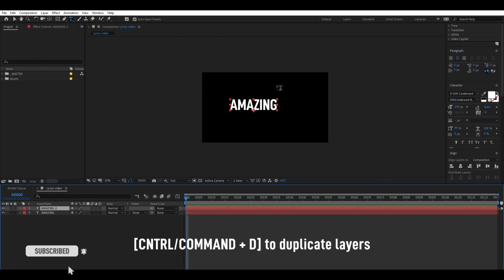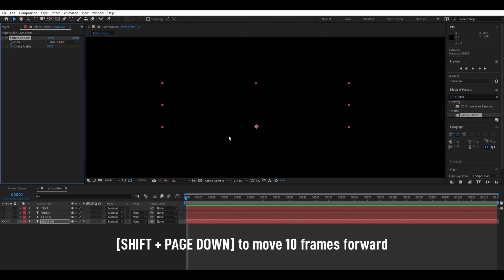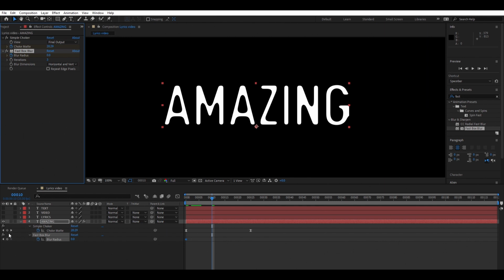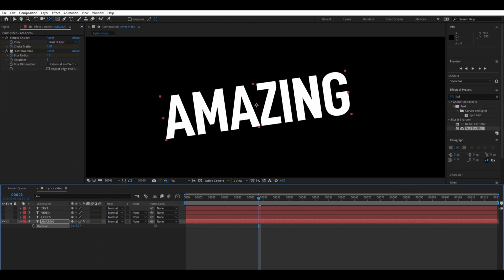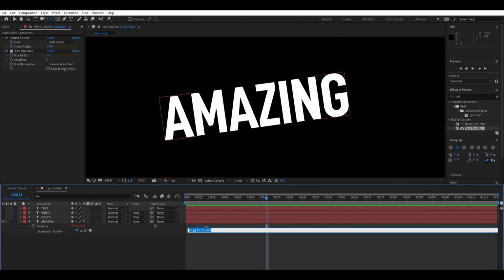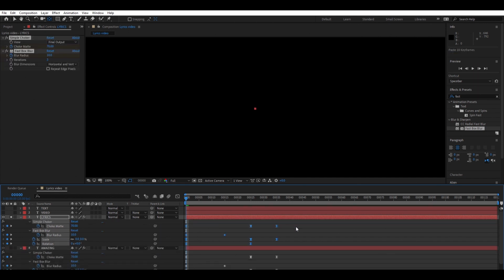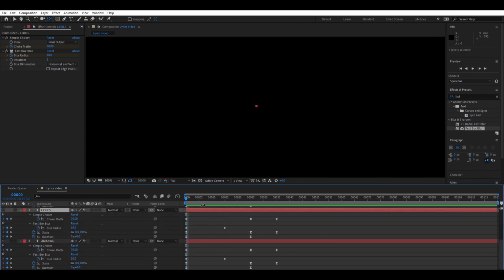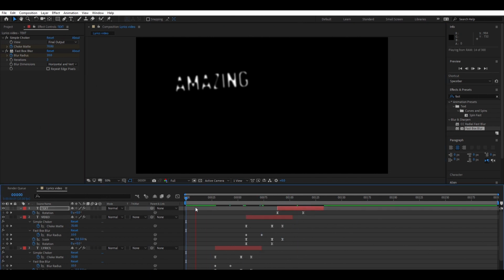Create Lyric Videos in After Effects!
【Socials】

【Business】

【Referrals】